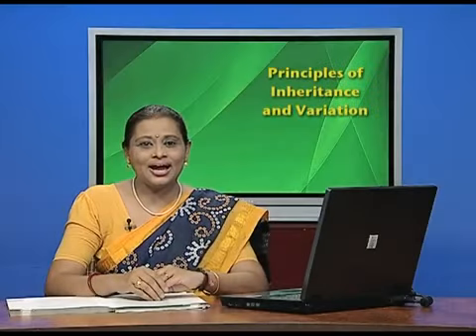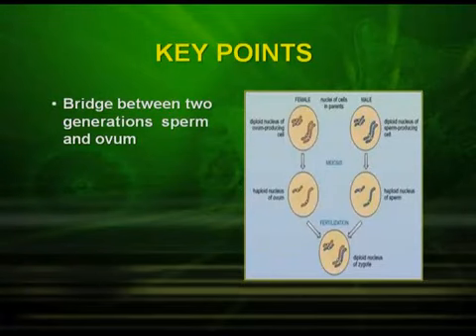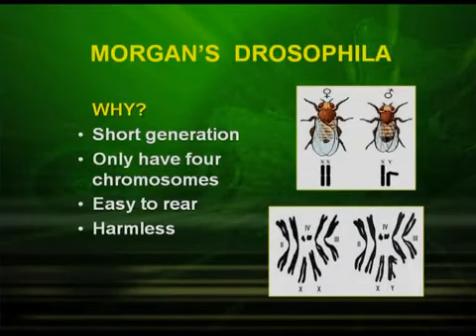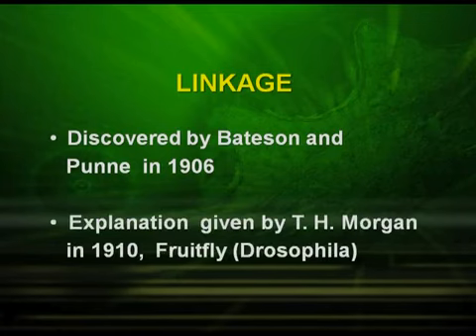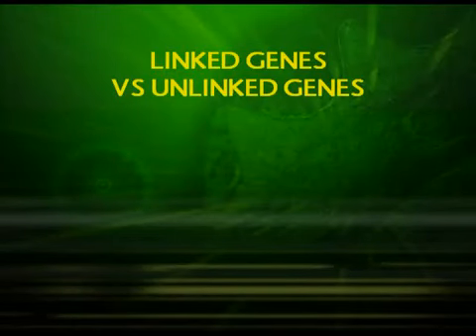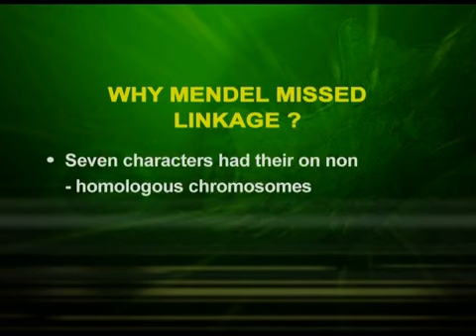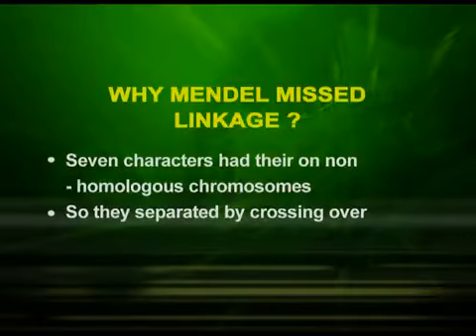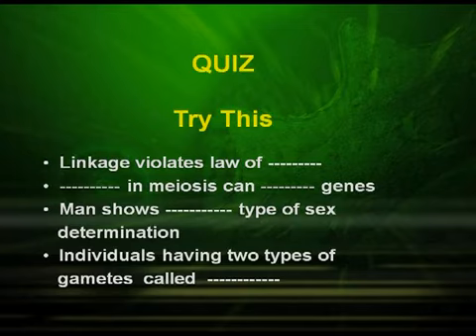CBSE / NCERT Class 12 Biology - Genetics & Evolution - Part 3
Biology ( जीवविज्ञान )
Genetics & Evolution - Part - 3 ( आनुवंशिकी और क्रमागत  विकास - भाग 3  )

For free study material of CBSE Class 12 Biology, click on the link below ( निशुल्क स्टडी मटेरियल पाने के लिए नीचे लिंक पर क्लिक करे ) -

Colleges

Sarkari Jobs

News